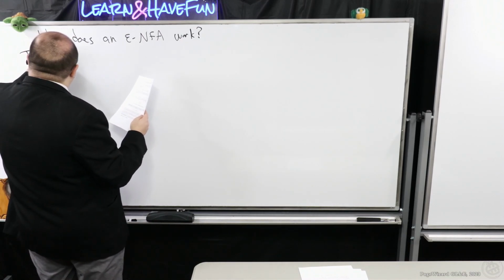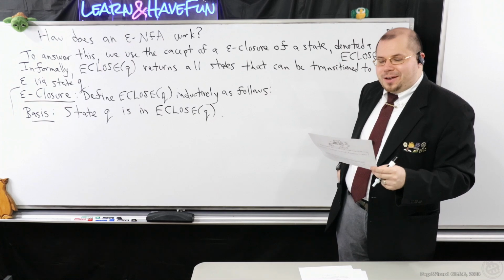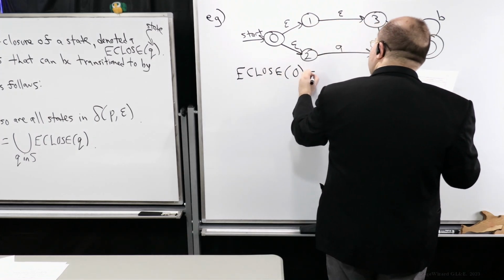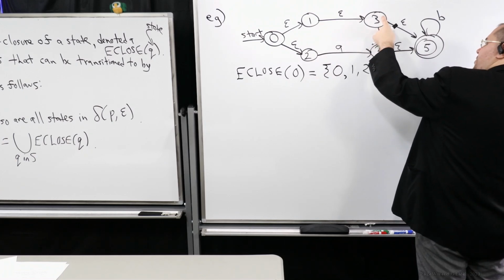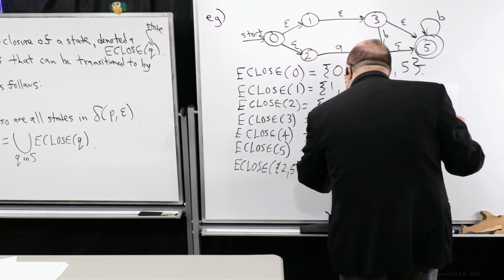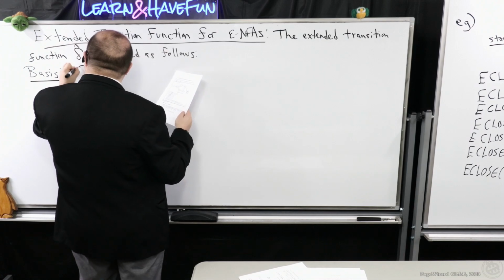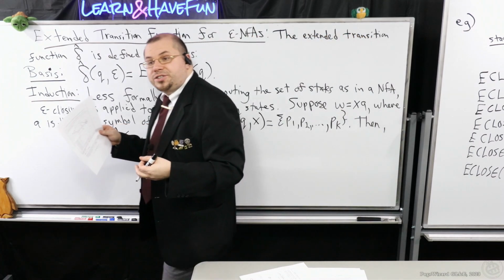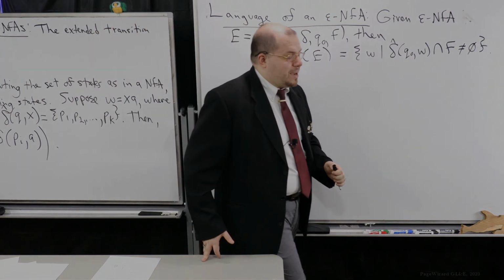How Do ε-NFAs Work? ε-Closures & More! (Theory of Computing)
Now that we have seen what  ε-NFAs are about, how does it actually work?  Do to this, we discuss the concept of  applying ε-closures.

Time Stamps:
0:00 Recap
1:47 ε-closures, and example.
14:42 Extended transition function that is how the ε-NFA computes.
21:00 Language of an ε-NFA. How you can use it?
22:55 Closing

Supporters (to date of publication, by tier (top to bottom)):
Draikou
Eric R.